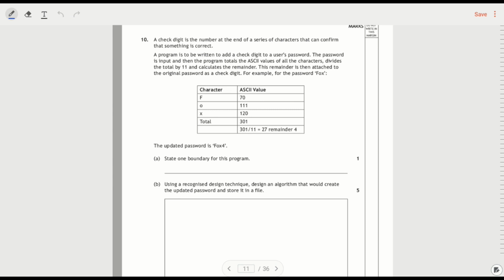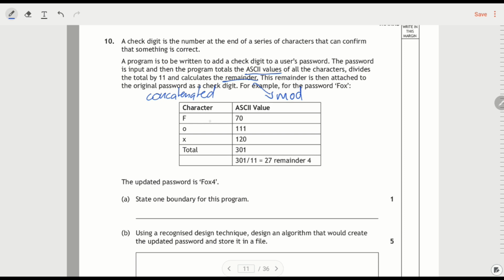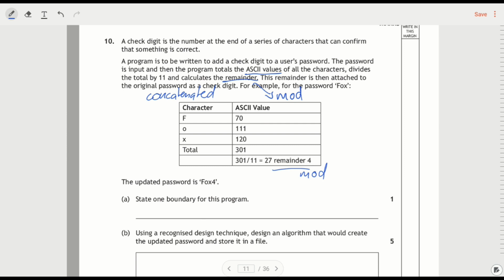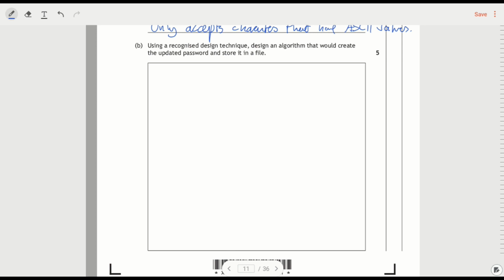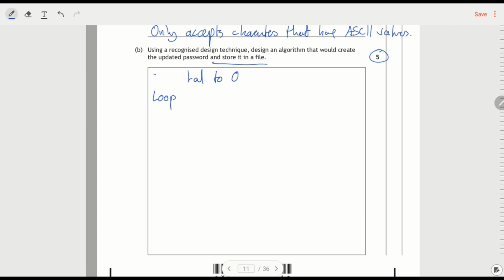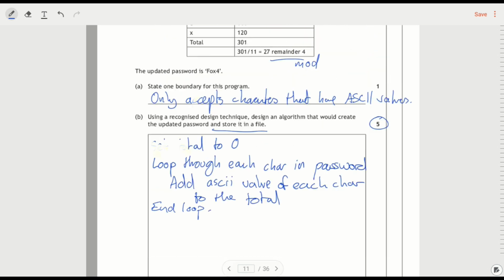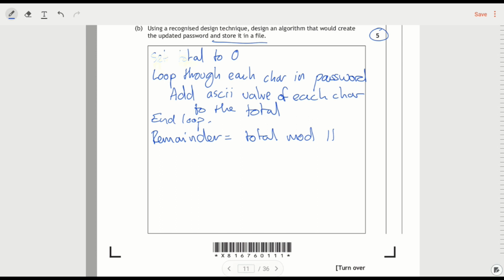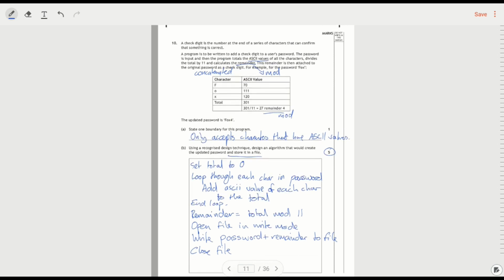Higher Computing 2023 Q10 Check Digits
Question 10 from 2023 Higher Computing Science. The question has a boundary (to do with ASCII values), a modulus (mod) function, and a design question about writing to a file.